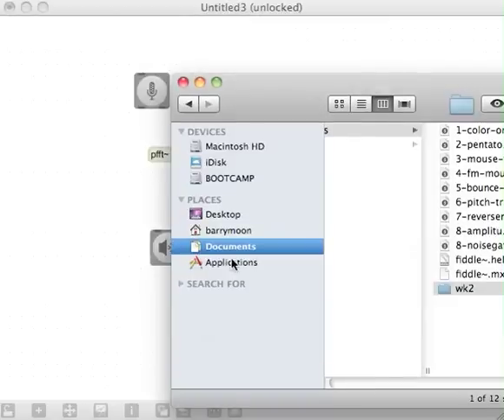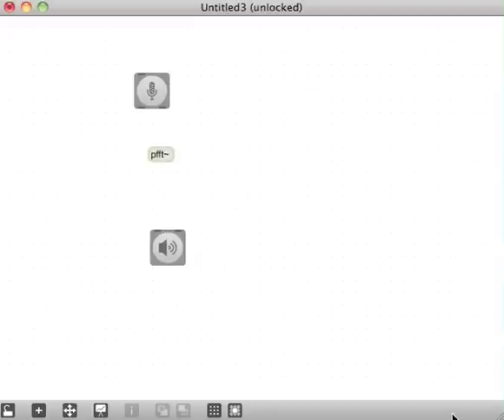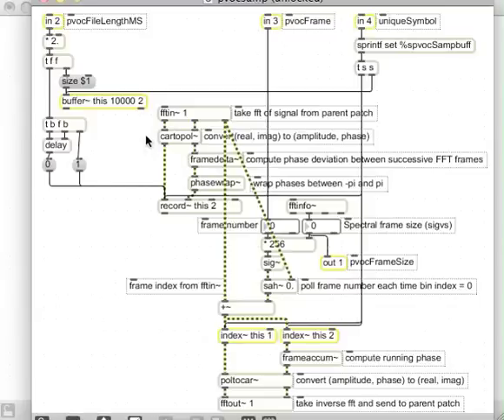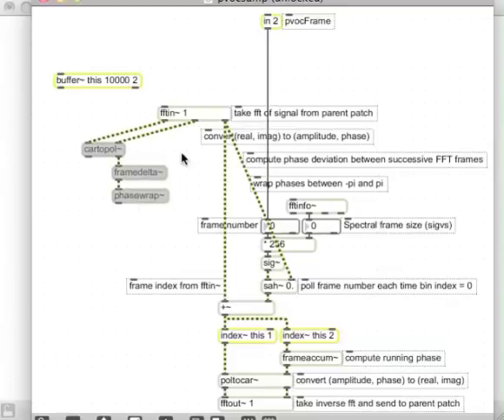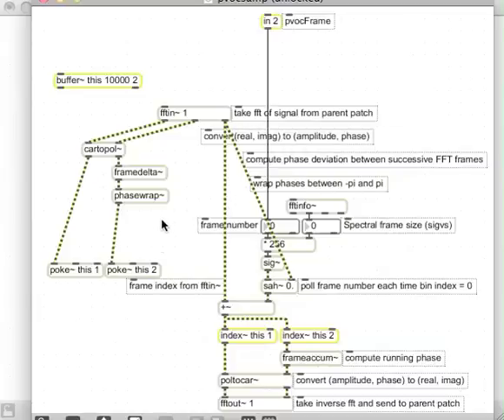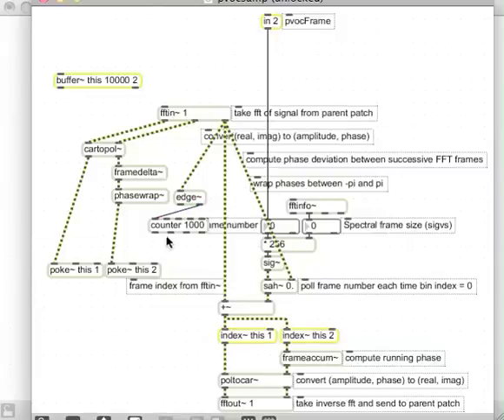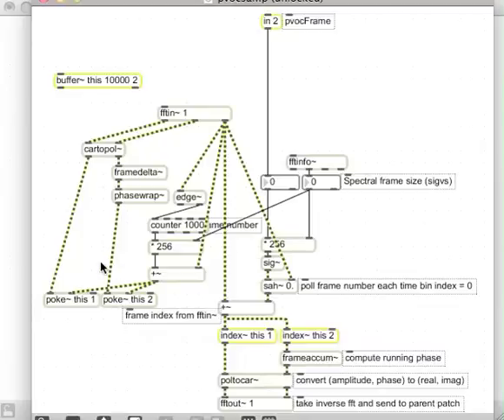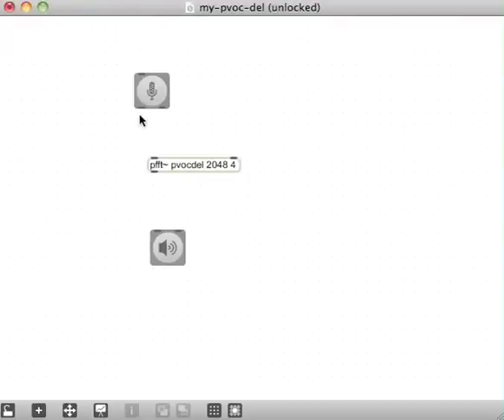PAD 9 - Phase-Vocoder Delay